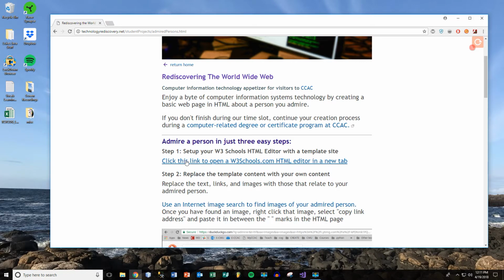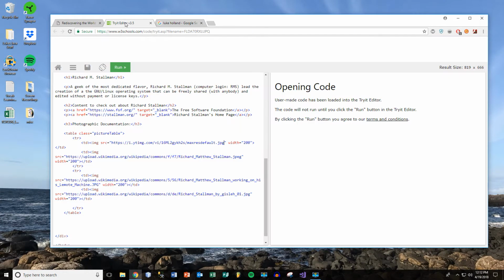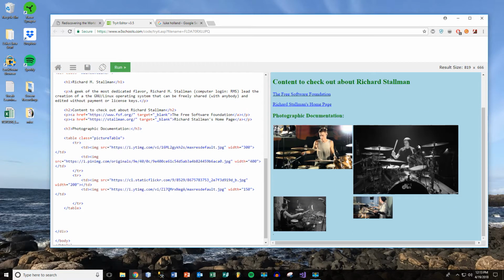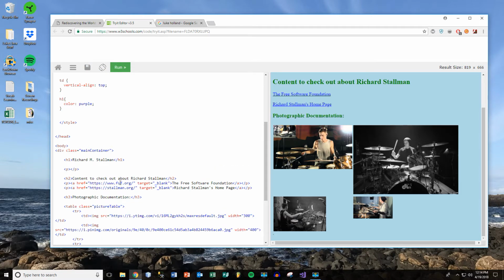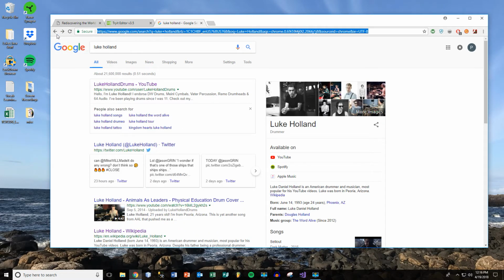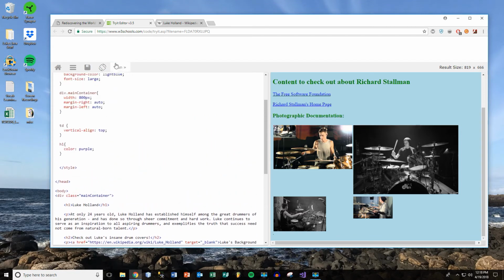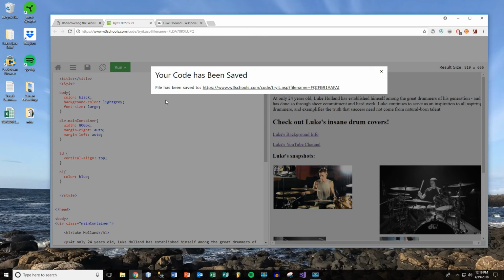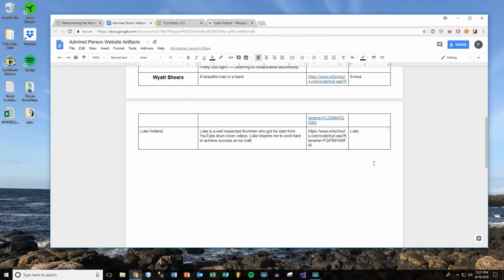Creating and Submitting Your Admired Persons html Project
How to create and submit your Admired Persons html project for CIT-100.